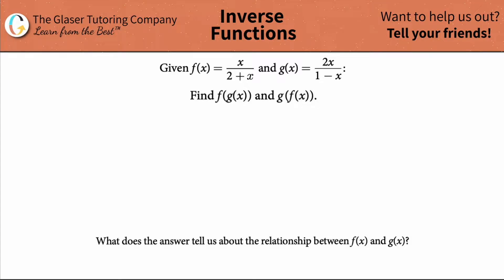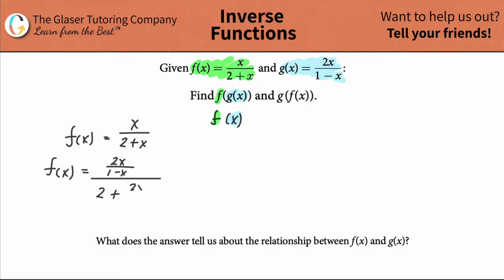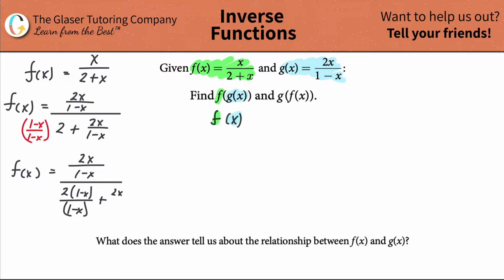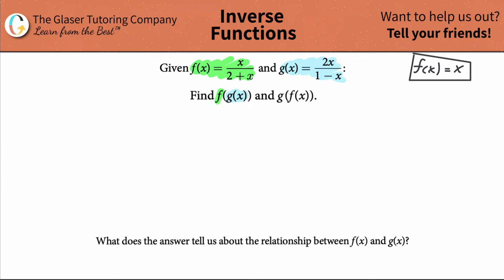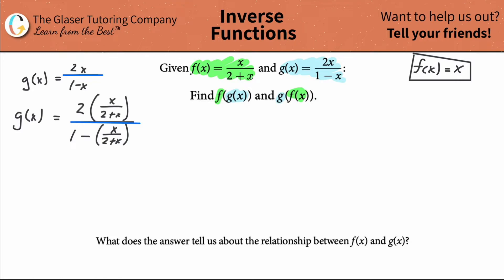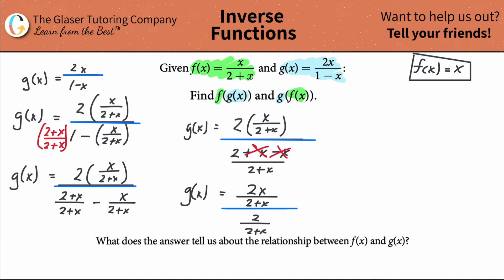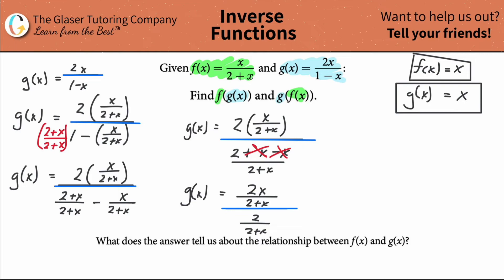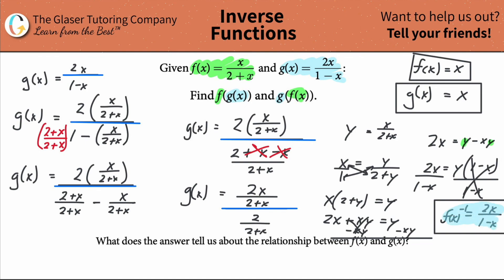Given f(x) = x/(2 + x) and g(x) = 2x/(1-x), find f(g(x)) and g(f(x))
Given f(x) = x/(2 + x) and g(x) = 2x/(1-x):
a. Find f(g(x)) and g(f(x)).
b. What does the answer tell us about the relationship between f(x) and g(x)?